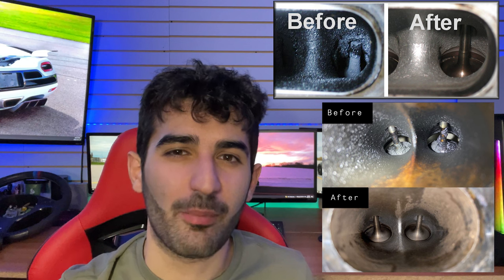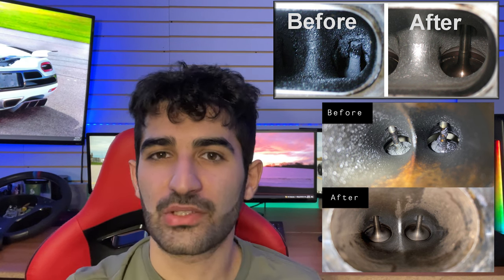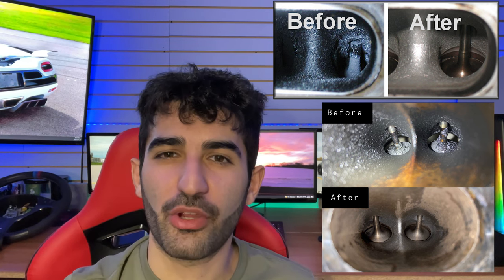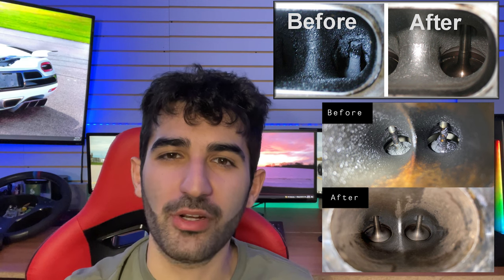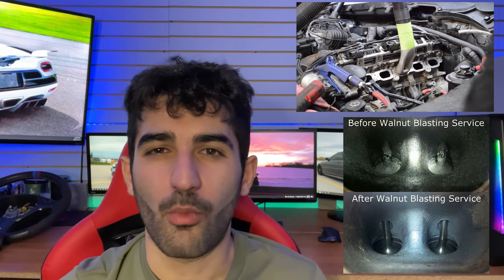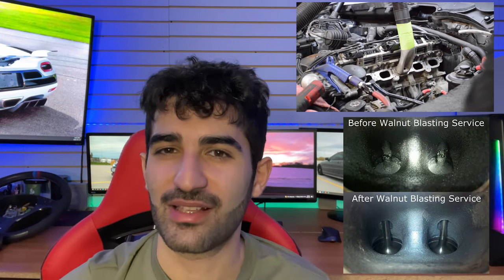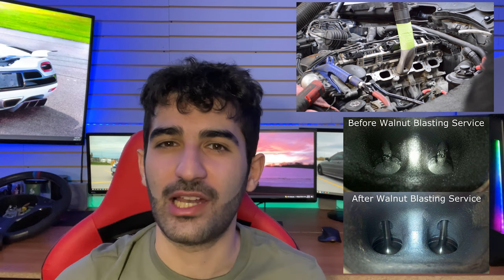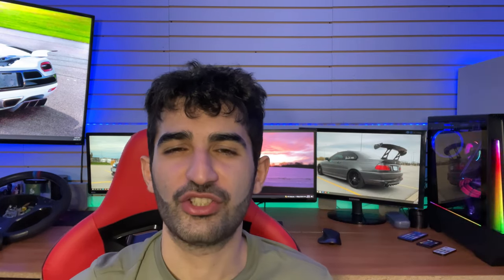5 Golden Tips to Make your BMW Last Forever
Today Ill be giving you guys my best advice on how to make your BMW last way longer, more reliable, and look better for the years to come!